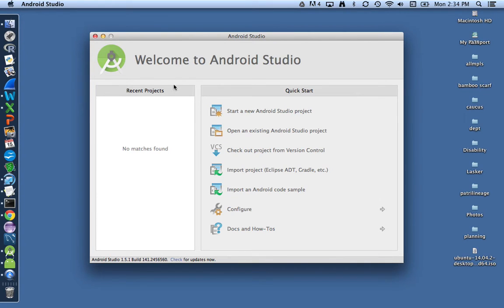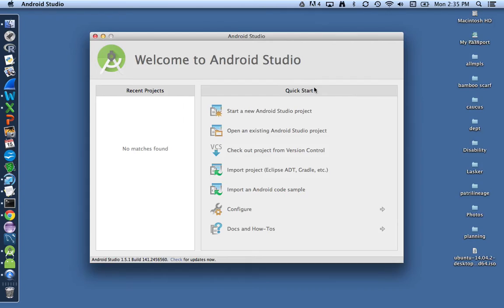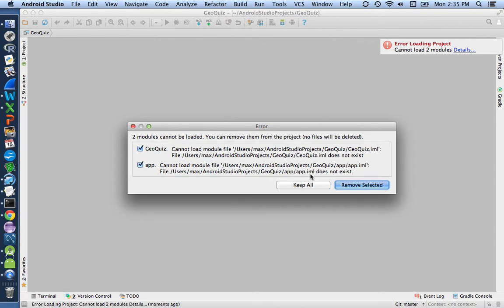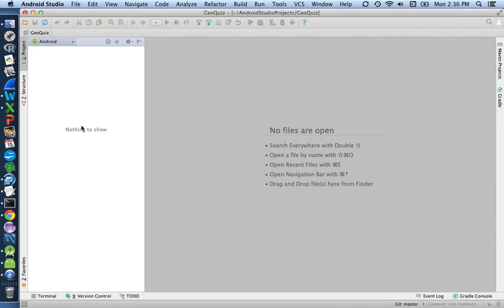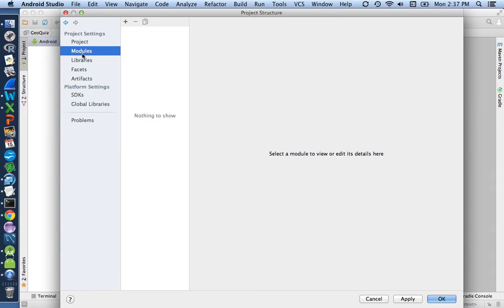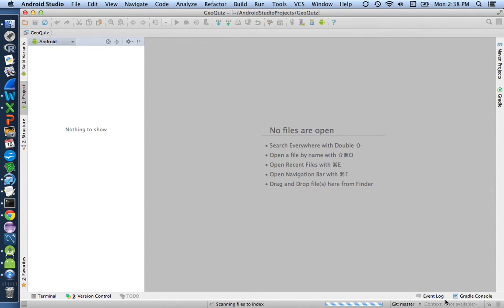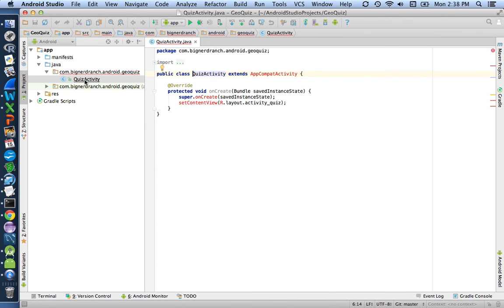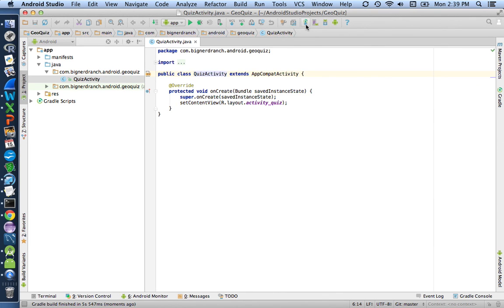Cloning an Android Studio Project from GitHub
Suppose you've blown away your Android Studio project or are switching to a different computer. Here's how you can get it back from a GitHub repository.